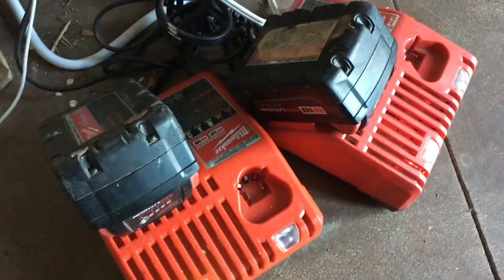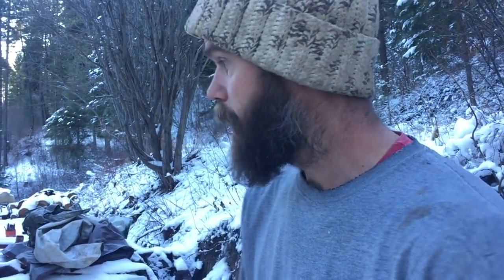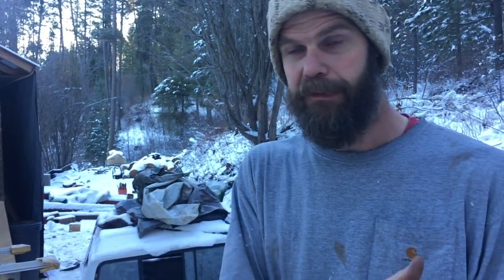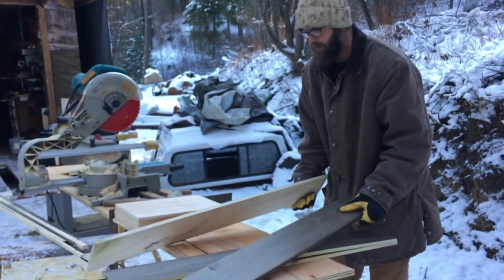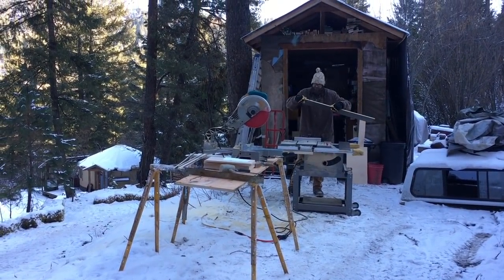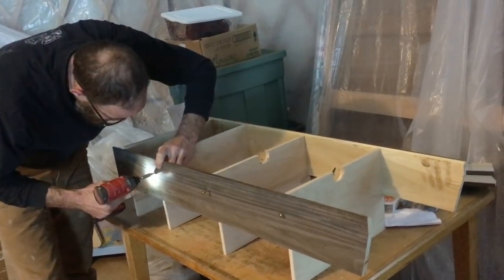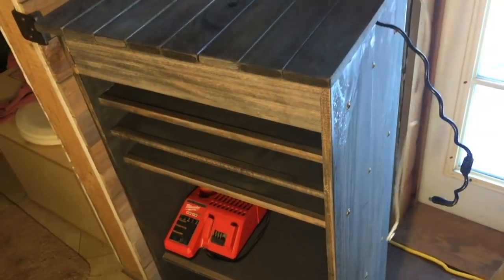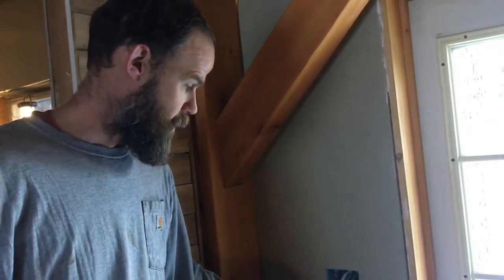Nick builds our charging station -- open shelf cabinet with birch and poplar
In which Nick builds something out of wood and that makes everybody happy.

Our charging station -- an open shelf cabinet out of birch and poplar, custom built to hold all the things in our home that use electricity, so we can charge everything all at once! (Especially in these winter months when solar power is low we have to run the generator to charge things.) Made out of scraps and on hand materials.

--Over the next month I'm going to be adding videos that are not in real time, but I will make sure they are in chronological order on our various playlists. Look for LITTLE HOUSE VLOGS for kid stuff and daily life, MOUNTAIN DREAM HOME for the build projects, and a playlist called STORY HOUR for long-form chats. Look for "PROJECT" in the title if you like videos like THIS ONE!!!

Sweet dreams and good night from the little house.

About the Fouch Family: We are Nick and Esther, and our three kids Milo, Stella, and Sadie. We have lived off the grid -- in the sense of not connected to the power grid -- for four years on three acres of wooded land in Southwestern Idaho. Nick is a finish carpenter working on building his own business. Esther is a writer, the author of a recent memoir called "What Falls From the Sky," and a daughter of the homesteading teacher and activist Carla Emery, who wrote "The Encyclopedia of Country Living." Nick and Esther were both raised in Idaho, near where we live now, but we've also lived in Massachusetts, Utah, and California. Our kids are ages 10, 8 and 5.

Mailing address:

**Cards and letters only, please, unless you're sending Nick a tee shirt.

***Stella is your best bet if you want someone to write back. :)

Fouch Family
6568 S Federal Way
Box 173